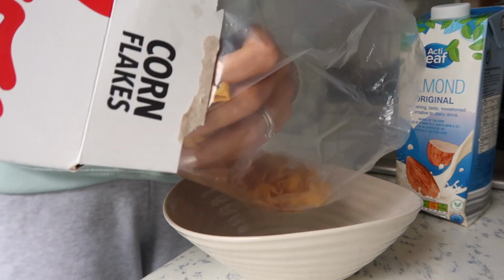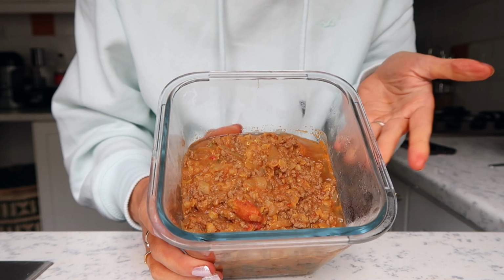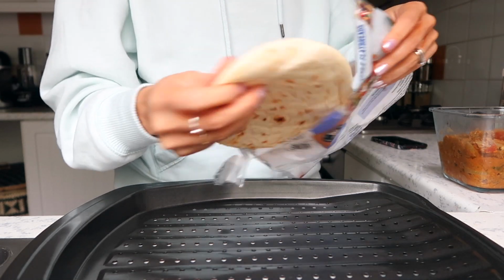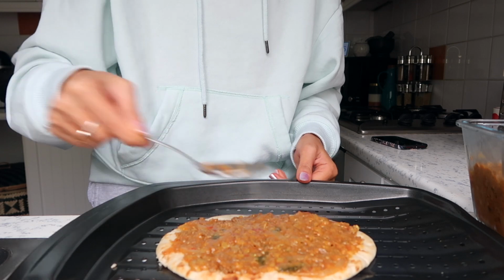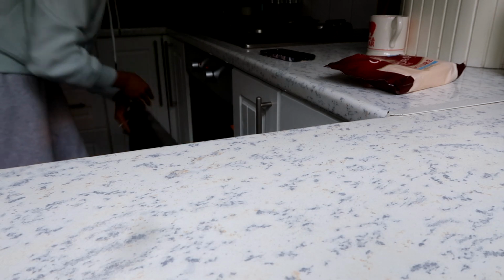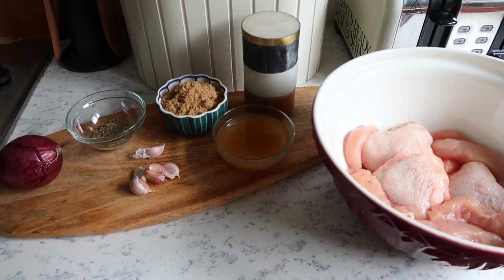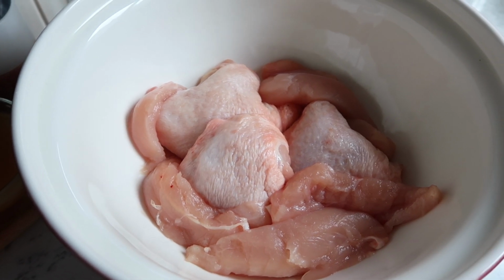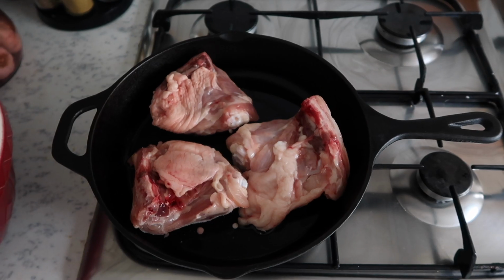What I Eat In A Day On WW Weight Watchers Smart Points | Natasha Summar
My WW Referral code (using this gets you a month free if the code doesn't work, it means I have to email it to you, just get in touch if you require this)

K I T C H E N &  H O M E   S U P P L I E S
Beaded Glass Bowl
Kitchen Scales
Beeswax Food Wraps (natural & sustainable) clingfilm alternative
Emma Bridgewater Kettle
Emma Bridgewater Toaster
Emma Bridgewater Storage Tins
Shallow Cast Iron Pan
Le Creuset Mug
Joseph & Joseph Food Waste Bin
Nescafe Sachets
Callebaut White Chocolate
Sink Caddy
Silicone Sandwich Bags
Silicone Stretch Lids
ECOconut Scourers
PANKO Breadcrumbs
Contactless Kitchen Bin
Mop & Bucket
Copper Kitchen Clock